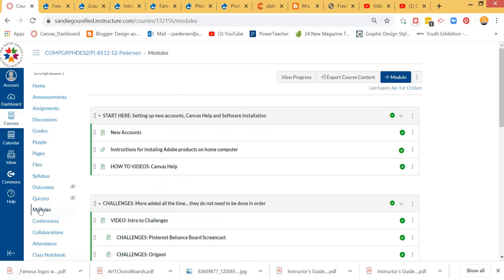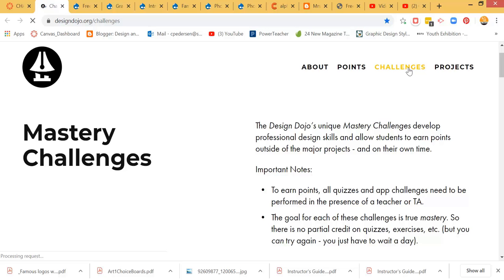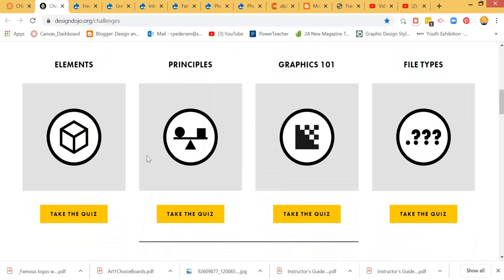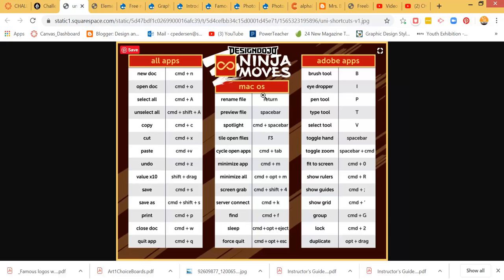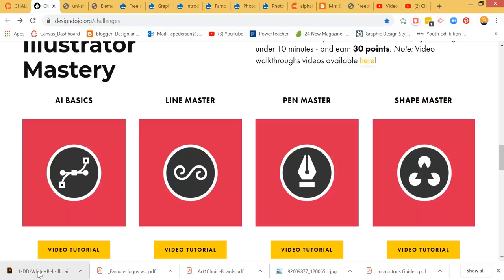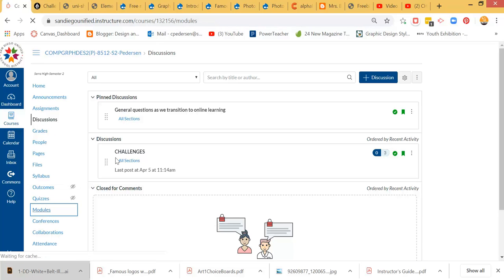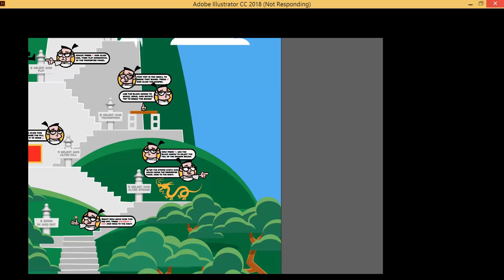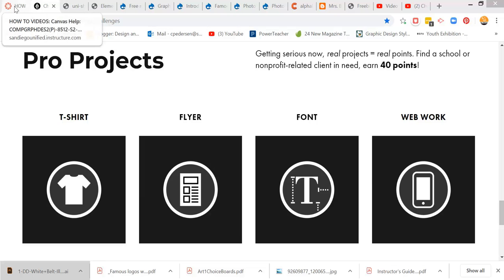CHALLENGE INTRO: Design Dojo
Here is a brief overview of what you are doing for the DesignDojo. More details are posted in Canvas